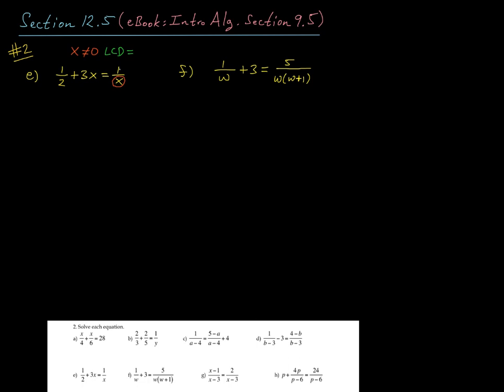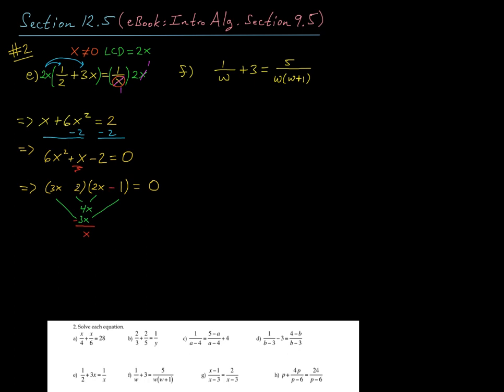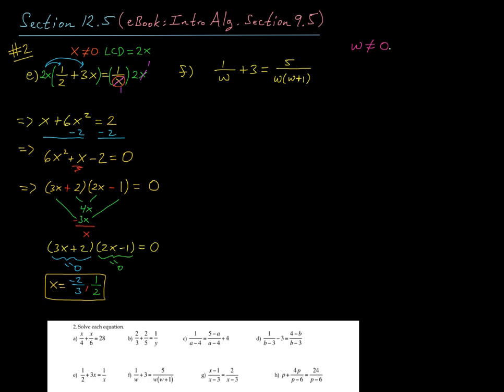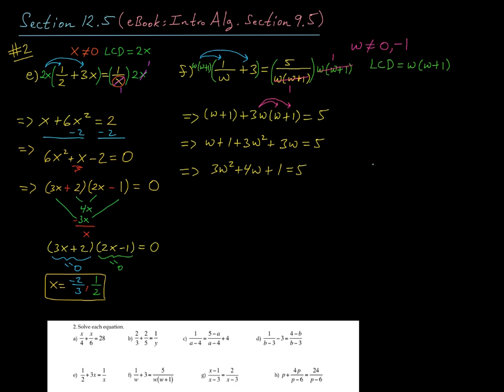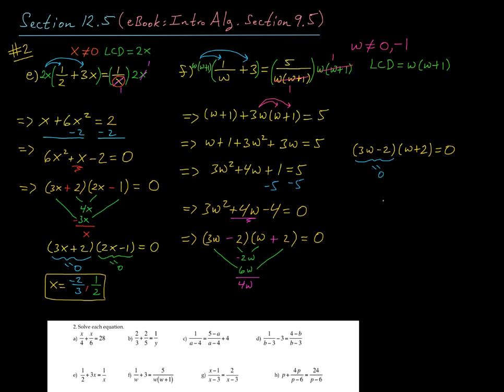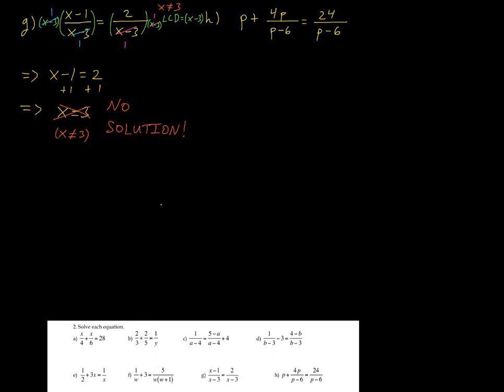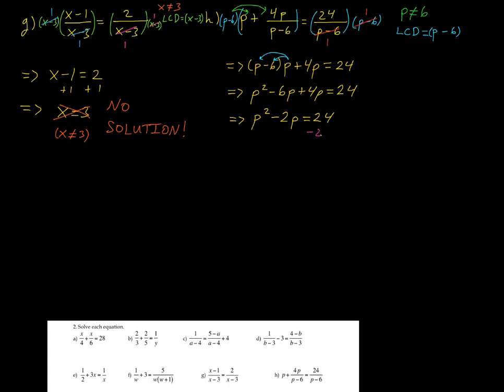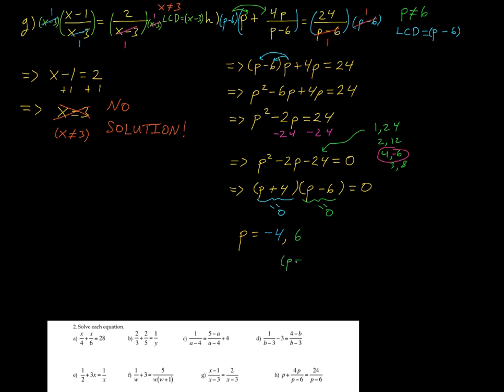Solving Rational Equations 2e h